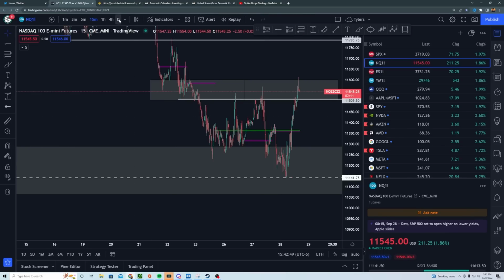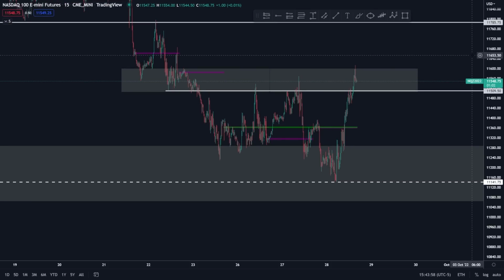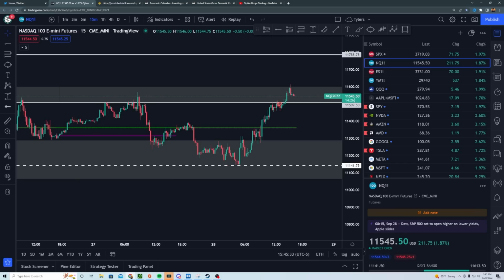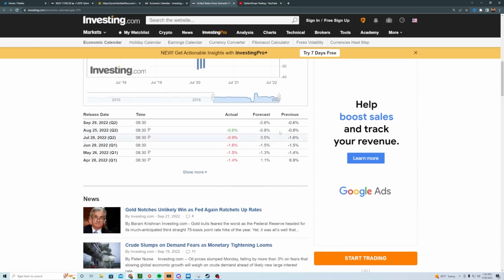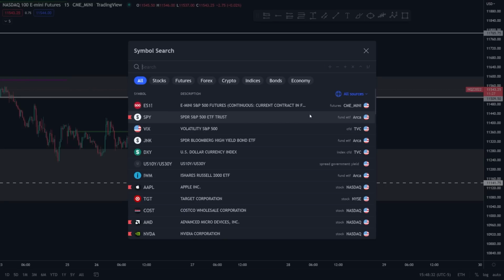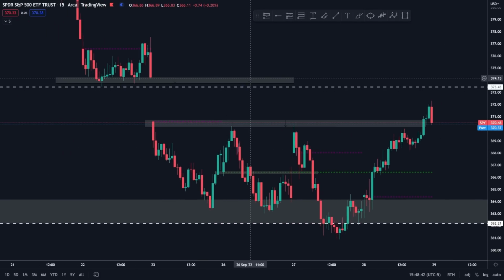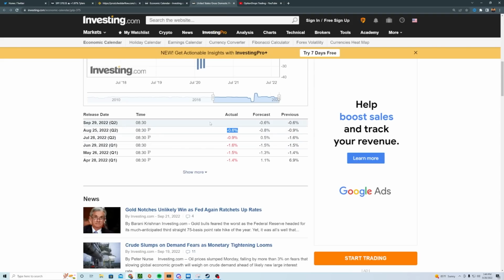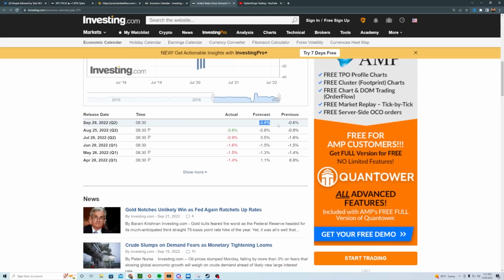GDP Tomorrow Do NOT Miss This [ SP500, SPY, QQQ, TSLA, BTC, Stock Market Today ]